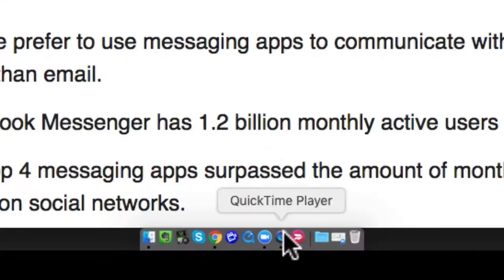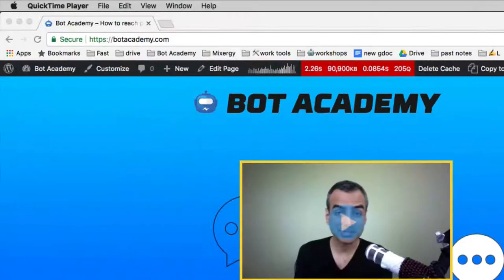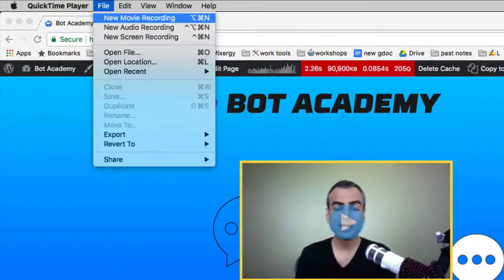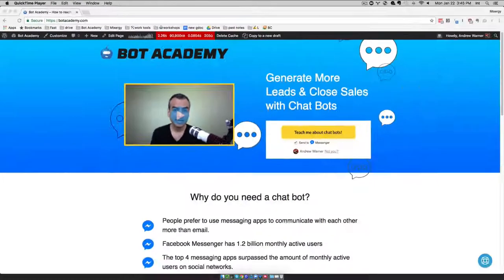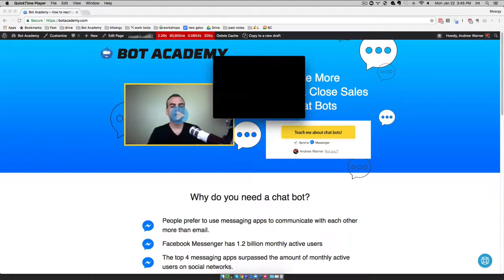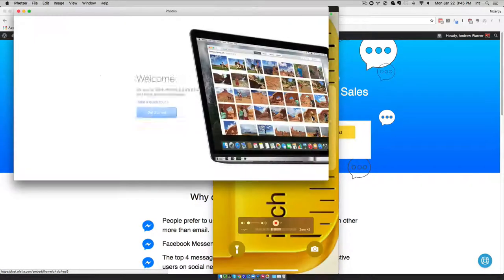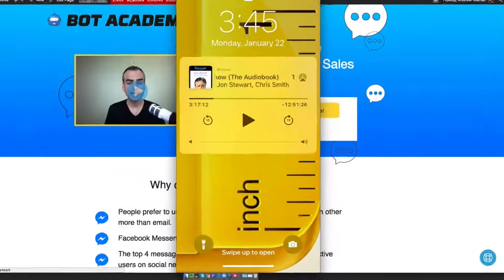How to Show Your Browser AND iPhone On The Same Screen (ideal for demos)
This is a small thing you can do to make yourself look much more professional when you demo chat bots to clients. The presentation looks flawless and you actually drive the point home more effectively when you show both views. It's like MAGIC!

► DOWNLOAD our free guide, What Every Marketer Needs To Know About Chat Bots In 2018

Our new course teaches you how to be so good at building chat bots, companies will pay you thousands of dollars to create them for their businesses.

DO tell a friend or family member that you love them :)